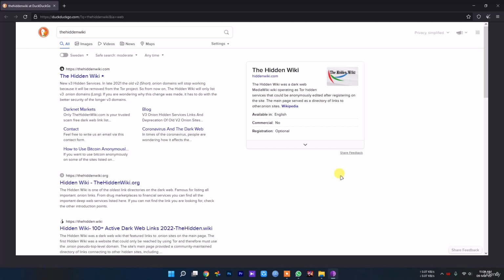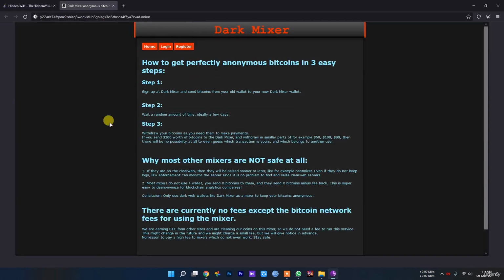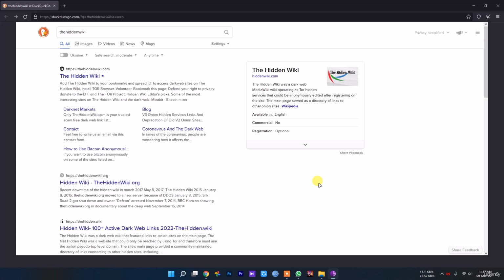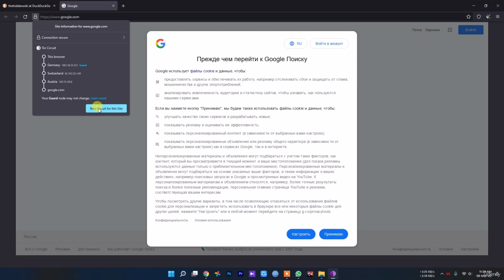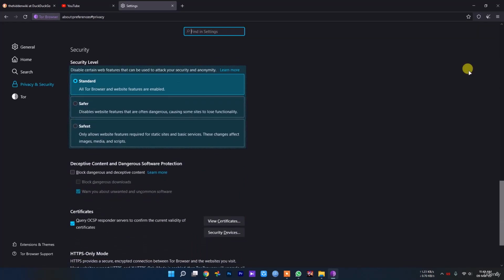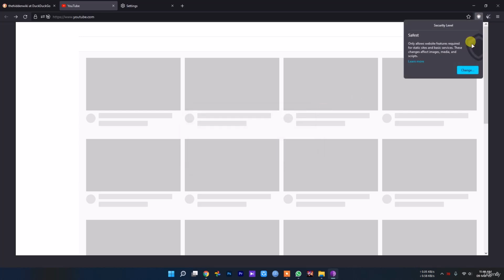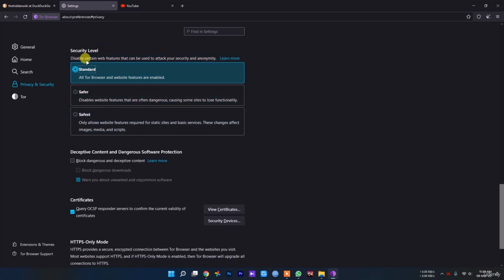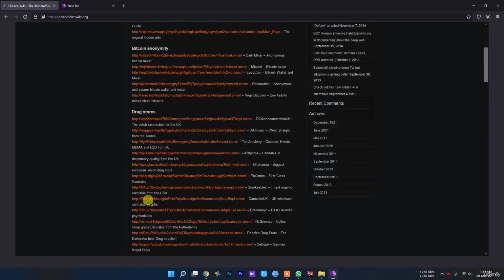#65 Using Search Engines & Different